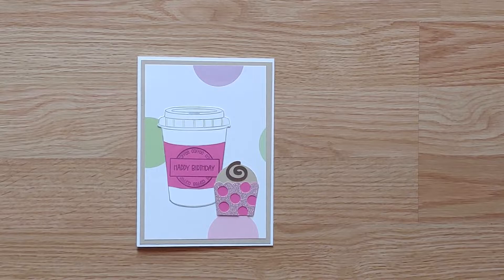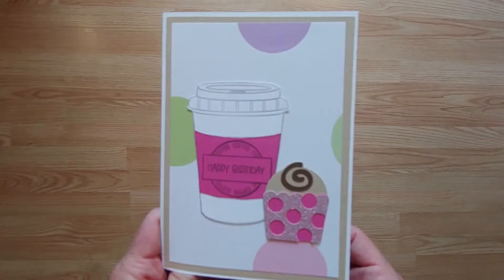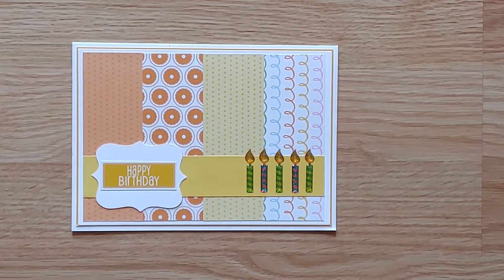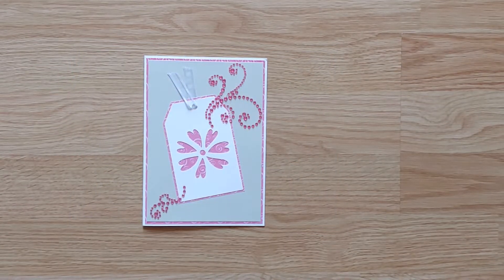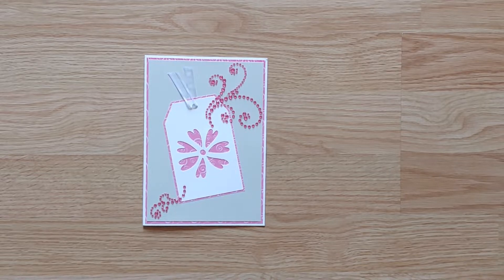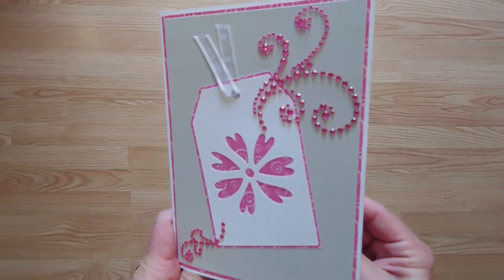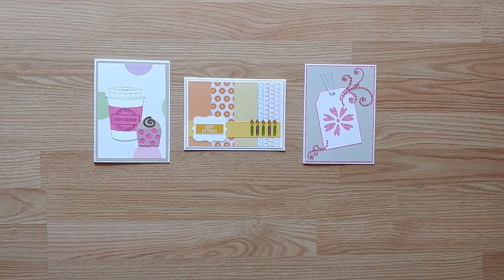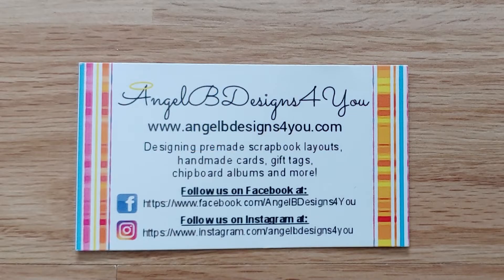*New Items* - Three new Birthday cards available now from AngelBDesigns4You! Free Shipping!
This video has three new birthday cards in our shop ready to be shipped to you! They all feature lots of colors, stamping, Cricut diecuts, ribbon and rhinestones. Brighten someone's day with one of these cute handmade cards.

ALL items ship for FREE!